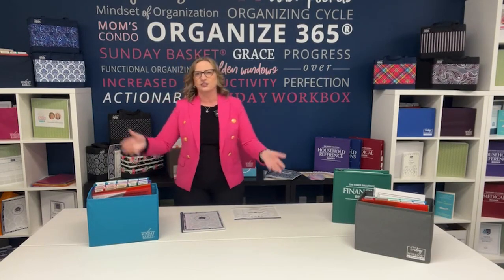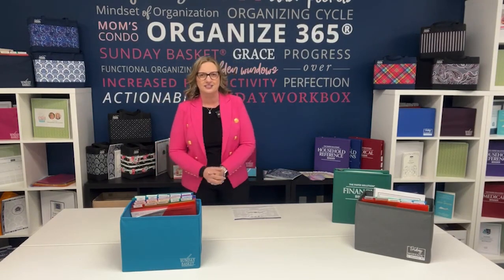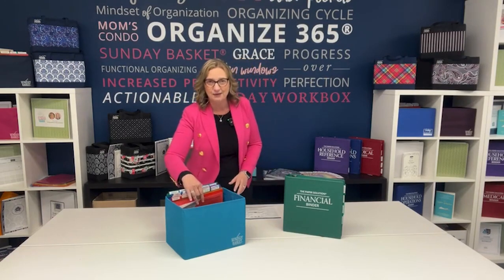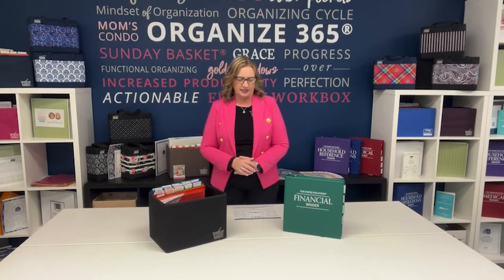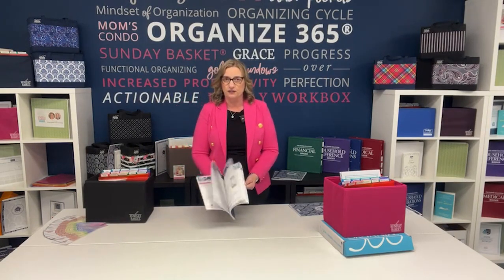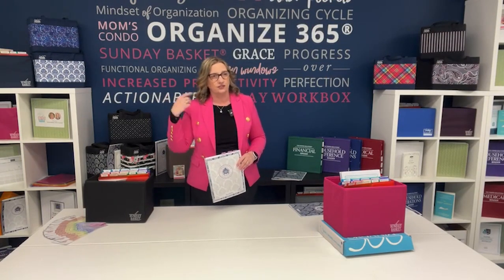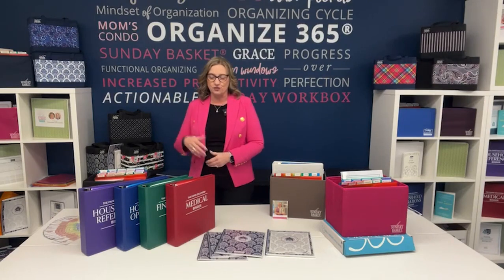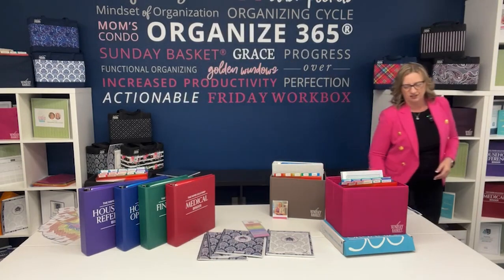Everyone’s a WINNER!! | FREE SHIPPING +FREE Sunday Basket weekly bookmark with any purchase!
It’s time for the final rounds of the productivity madness challenge! However, here at Organize 365, everyone is a winner! Free shipping and a free Sunday basketball book mark for every order placed before March 31! Listen to the end to hear about the amazing year of transformation package and $500 in savings.